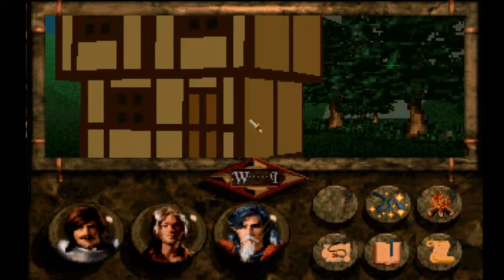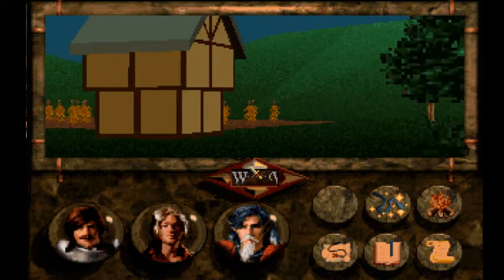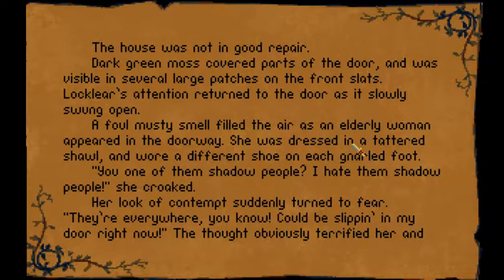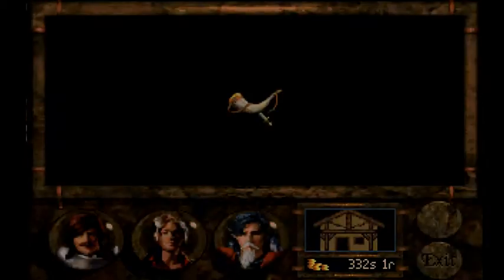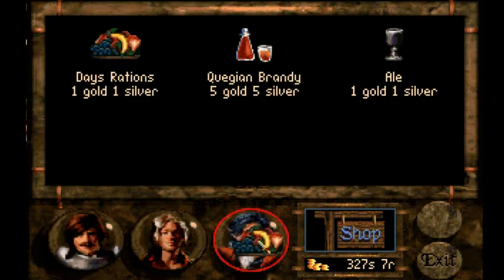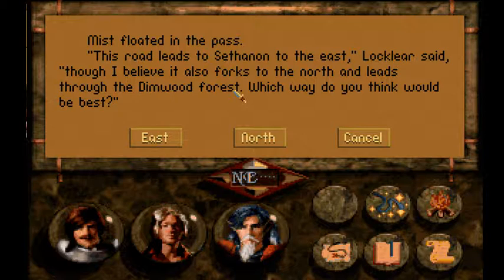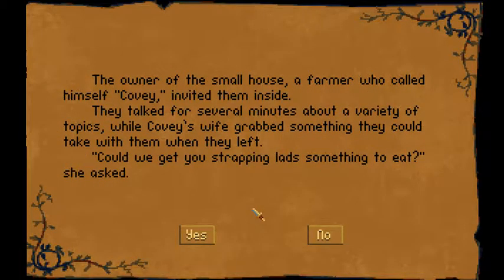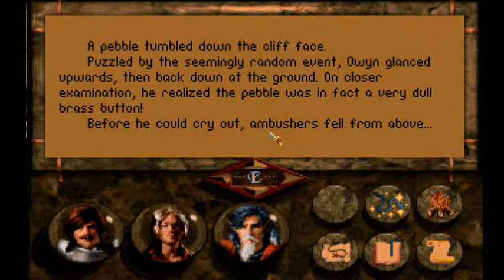Let's Play Betrayal At Krondor Part 10: Shadow People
In this exciting episode we visit the lovely town of Tanneurs and meet some great characters, play some lute in a tavern, and continue our journey towards a spooky place.  Enjoy.